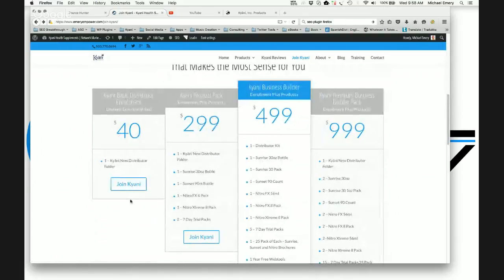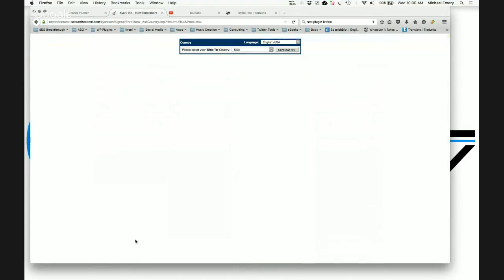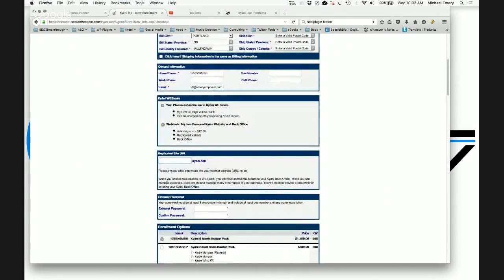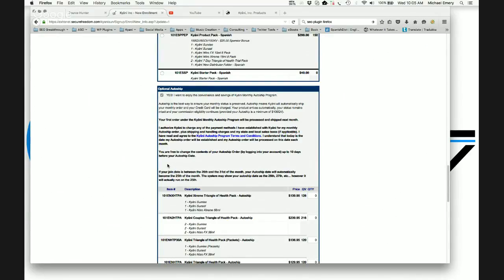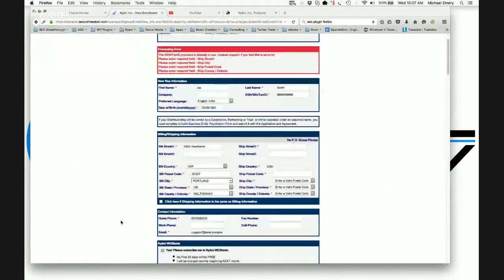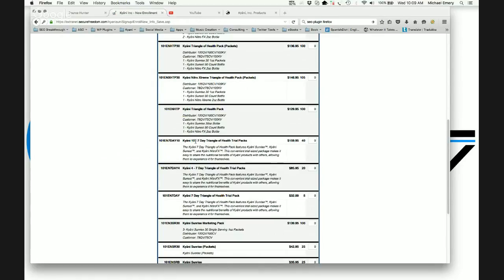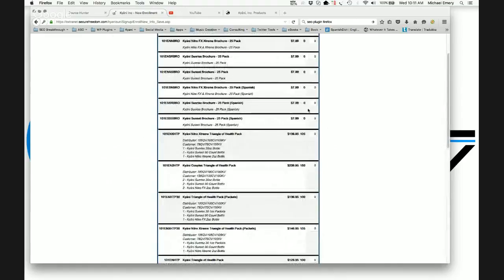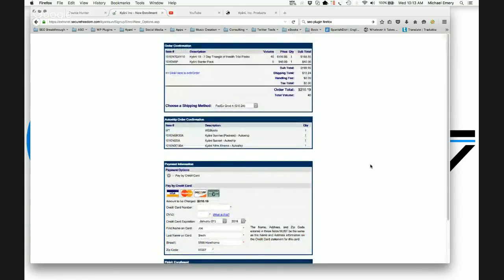How to Join Kyani as a Distributor - Kyani Enrollment Walk Through - Kyani Rep Sign Up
How to Join Kyani as a Distributor - Kyani Enrollment Walk Through - Kyani Rep Sign Up. A quick walk through on the Kyani enrollment process for new Kyani distributors.

Enjoy the financial freedom of your own Kyäni business.

Kyäni has developed a simple, yet extraordinary nutritional system that has helped hundreds of thousands around the world to achieve optimal health. After years of extensive research, Kyäni assembled the most remarkable Superfoods and botanicals from around the world to form the Triangle of Health – three products that work together to optimize wellness in a way that only Kyäni has achieved.

Kyäni’s strategy is to attract the very best business partners. We created a series of revenue streams that would provide flexibility in how our partners build their Kyäni businesses. Distributors can build income quickly with cash flow growing in size and stability. The Kyäni philosophy is to build a strong business once, enabling you to enjoy the benefits of business ownership for a lifetime.

njoy the freedom of working your own hours and spending time on the things that really matter – family, friends, and good health. With Kyäni’s unmatched Dream Car Program, exotic retreats, and lucrative compensation, Kyäni helps you create the lifestyle you’ve always dreamed of! Join today and start to Experience More!